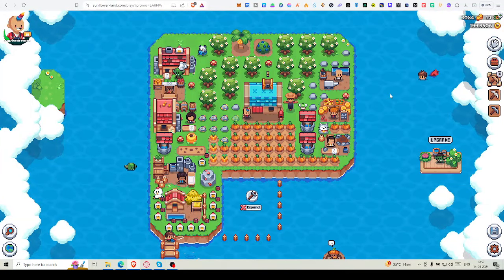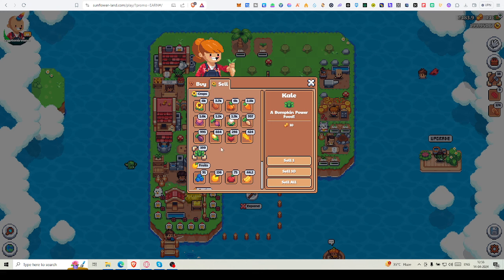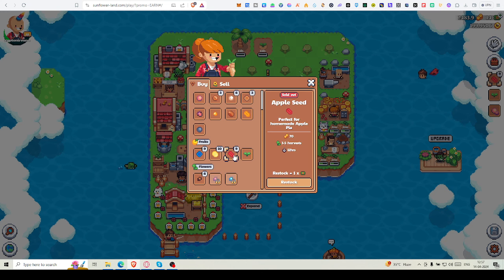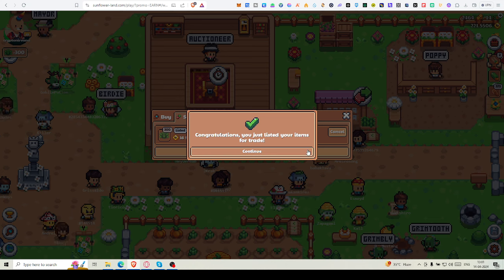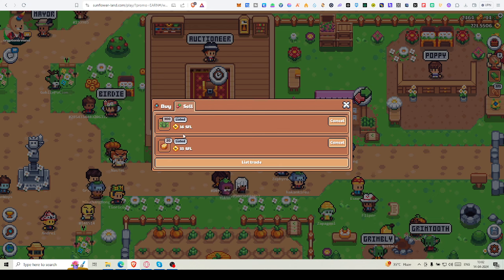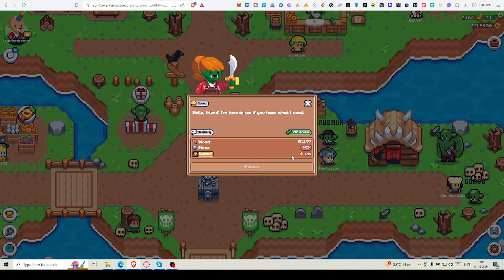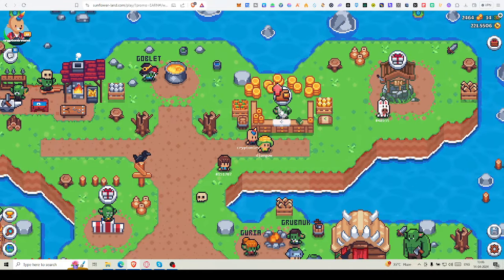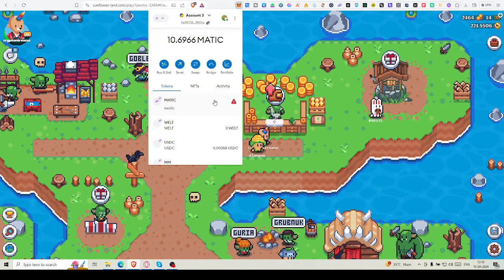Sunflowerland Game Play: Thorough Game play of Sunflower land in New Economy